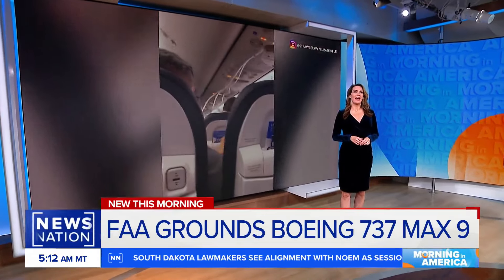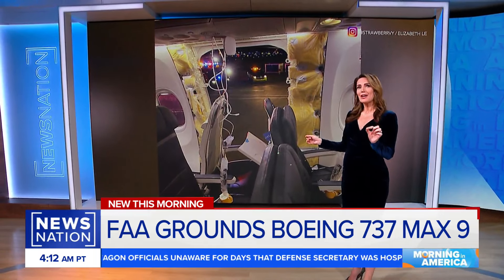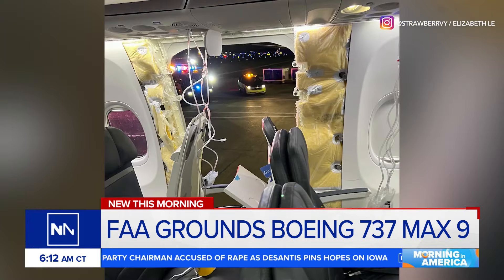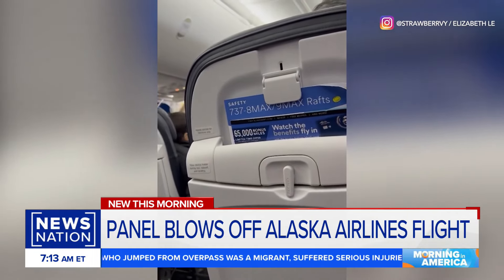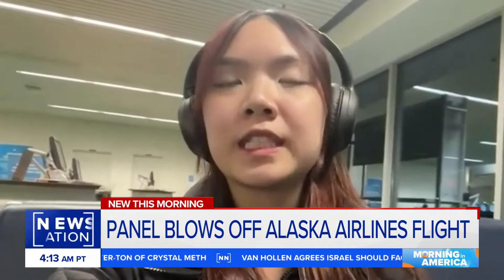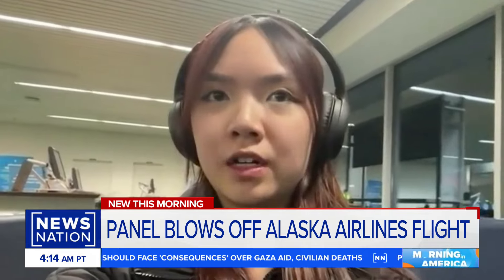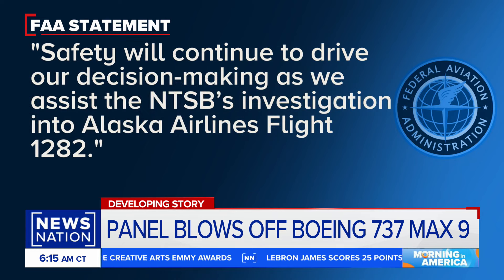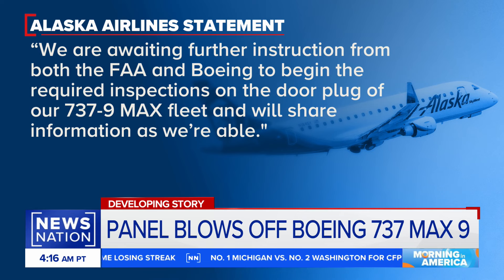FAA grounds all Boeing 737 Max 9 planes to undergo inspections | Morning in America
The gaping hole in the side of the Alaska Airlines jet opened up where aircraft maker Boeing fits a “plug” to cover an emergency exit that the airline does not use. The Federal Aviation Administration has temporarily grounded those planes until they undergo inspections of the area around the door plug.

Start your day with "Morning in America," NewsNation's live three-hour national morning newscast hosted by Adrienne Bankert and Markie Martin. Weekdays starting at 7a/6C.